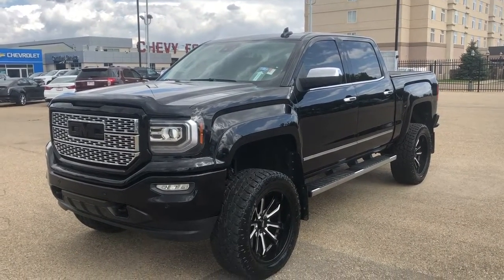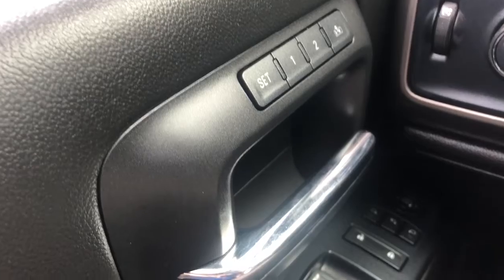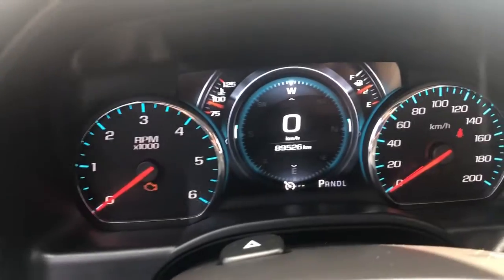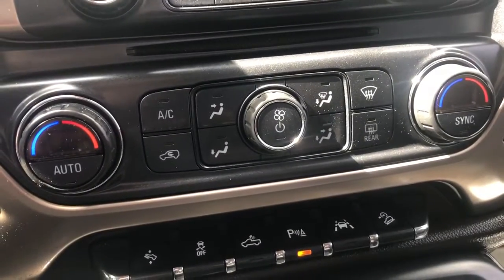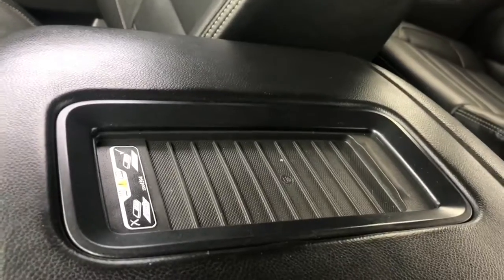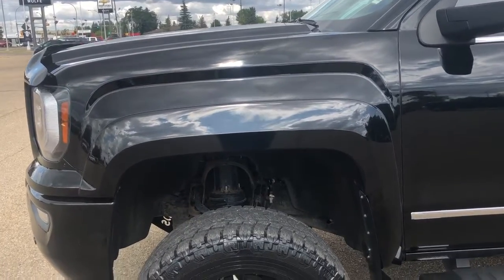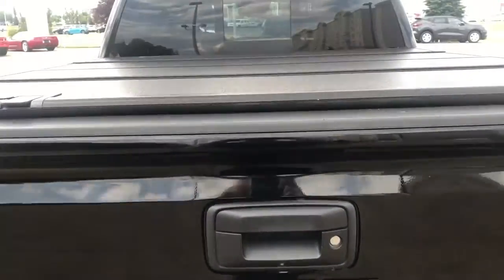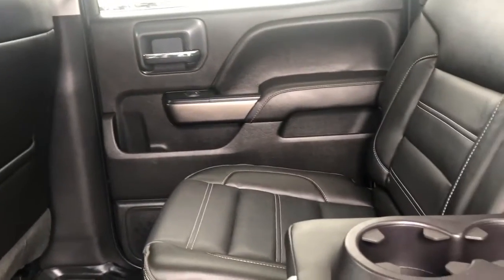2017 GMC Sierra 1500 Denali Review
1 Owner- No Accidents *6 Inch Lift Kit *Moto Metal 22 Inch Wheels *Yoyo 35x12.5R22 LT Oversized All Terrain Tires *6.2L V8 Denali *Premium Heated and Cooled Powered Leather Bucket Seats *Power Sunroof *GPS Navigation w/ Touch Screen Display *Tubular Side Steps *Hard Tri-Fold Tonneau Cover *Wheel Flares *Trailer Tow Package w/ Brake Controller *Locking Rear Differential *Driver Alert Seat *Forward Collision Alert *Rear Cross Path Detection *Back Up Camera *Automatic Climate Control *Power Pedals *Front and Rear Parking Sensors *Bose Premium Audio System *Heated Steering Wheel *LED Headlamps *Magnetic Ride Suspension *Skid Plates *Tow Hooks *Spray in Liner..."The legend of the Chevy Farm grew here in the West. People come from far and wide to put us to the test!"

Why purchase your Pre-Owned vehicle at Wolfe Chevrolet - The Chevy Farm?
1) We have the most polite and experienced management and sales staff in Alberta.
2) We sold more Certified General Motors vehicles than any other dealer in Western Canada.
3) Lifetime FREE oil changes (GM vehicles only)
4) Certified vehicles all come with an extended warranty.
5) "In House Financing" available for our customers with credit challenges. We understand, care and are discreet.
6) Used vehicle "In House Leasing" for personal or companies.
7) Online trade in appraisals and finance applications.

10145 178 St NW Edmonton, Alberta T5S 1E4